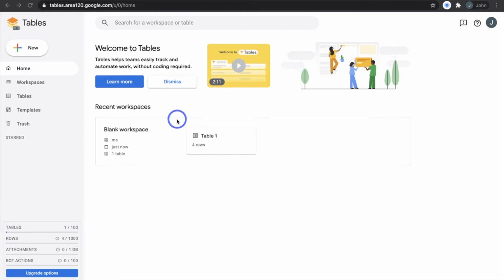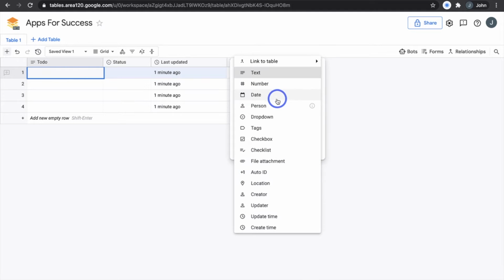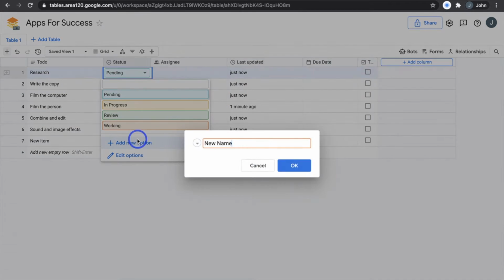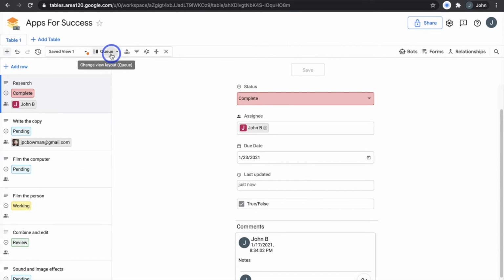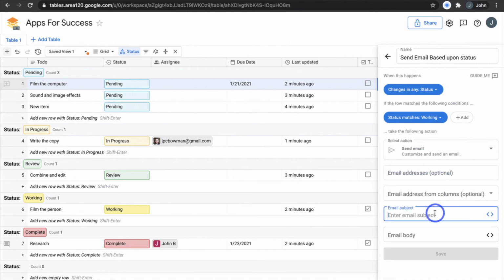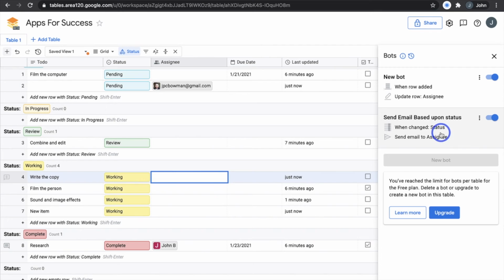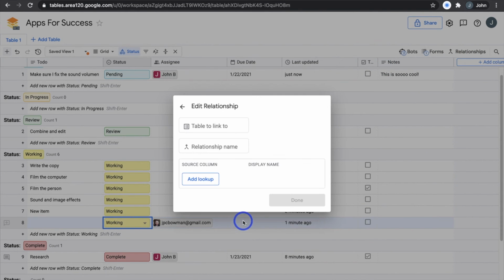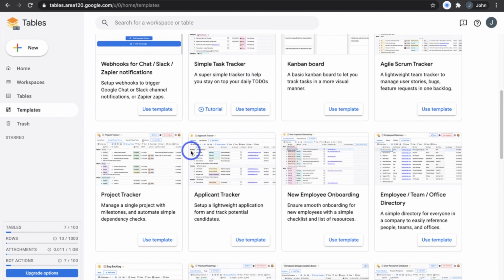Apps for Success - Google Tables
In this Apps for Success getting things done tool review, we show you a new tool in beta that could help you track and automate your onboardings or relationship building with Google Tools!

Get more Customer Success resources:

Get started with the leading Customer Success training program on the market

Take your revenue-generating skills to the next level with Value-Based Selling

About Us:
SuccessCOACHING is reinventing the Customer Success training experience for CS Leaders, Customer Success Managers, and aspiring CSMs. Learn more about how SuccessCOACHING can help you or your Customer Success team at successcoaching.co.